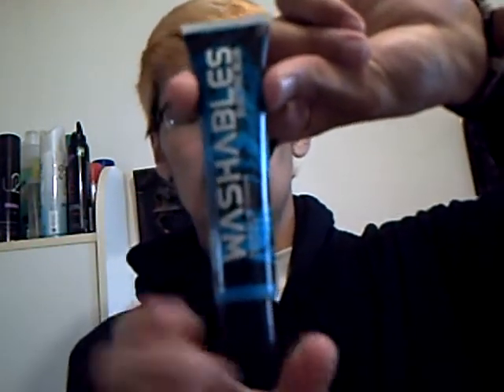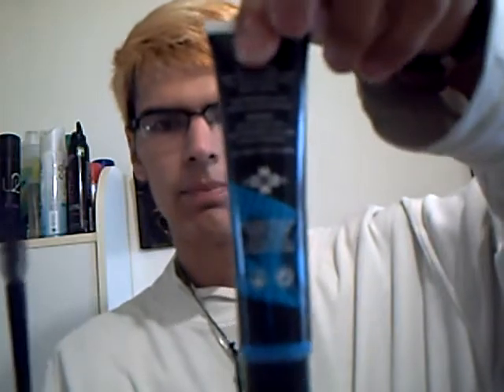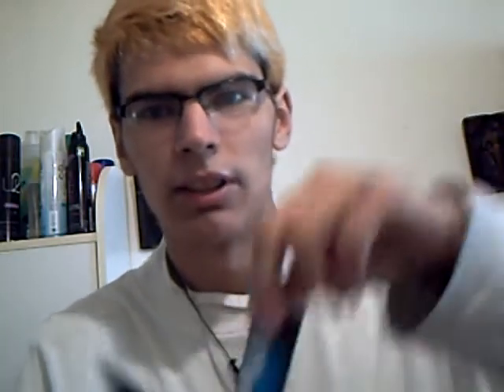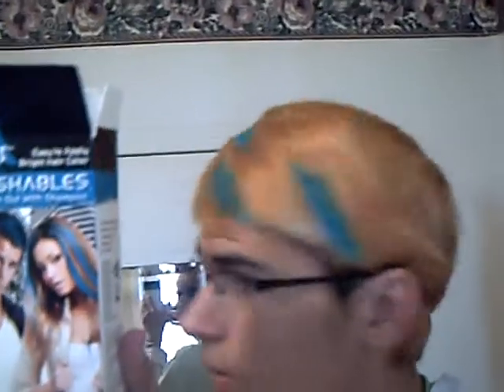splat washable electric blue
me showing how splat washable hair dye works and i got it fron PS for $10.00 and i put it in my hair and it works it washed out so it works lol hope you like it.